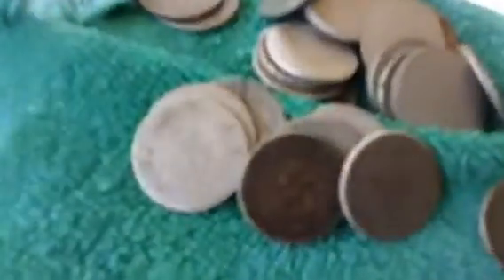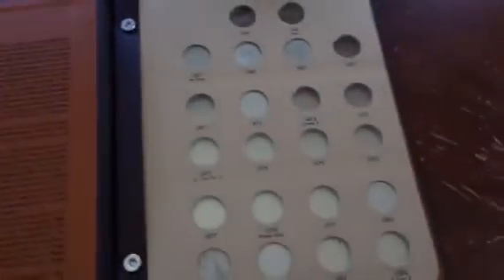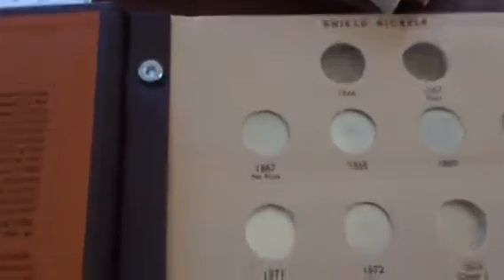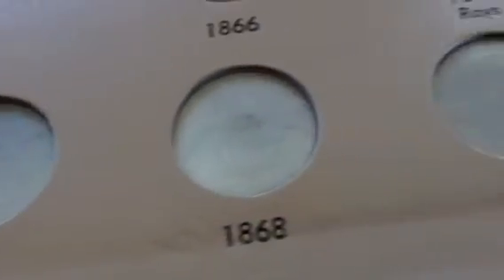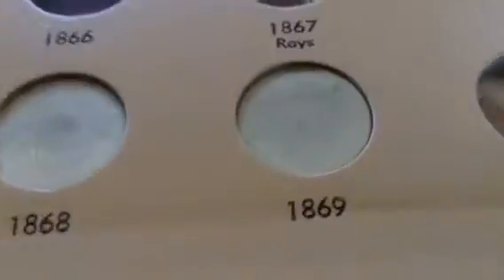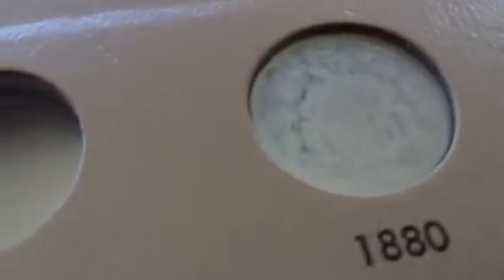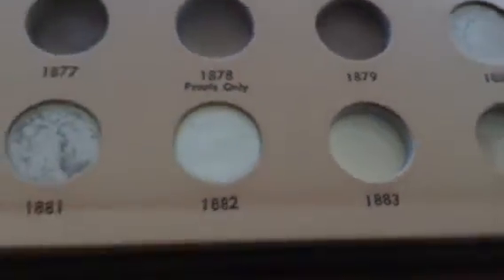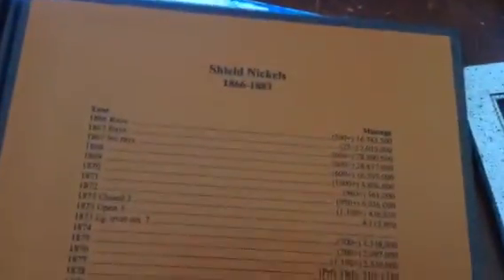My Shield Nickel Collection 1866-1883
Today is my 10th birthday and I got a whole roll of shield nickels!